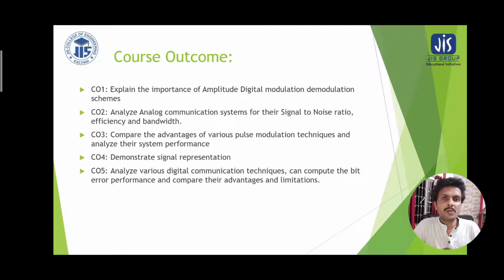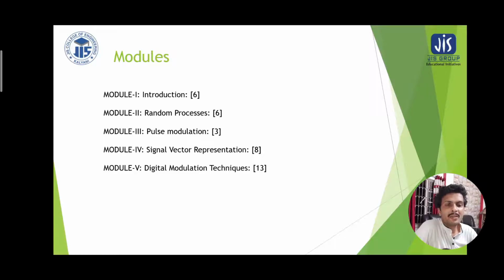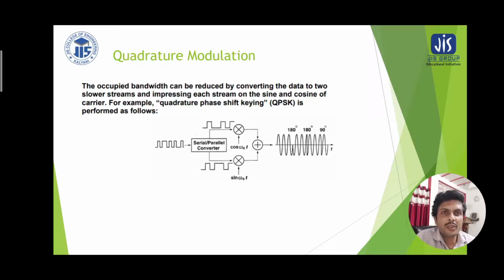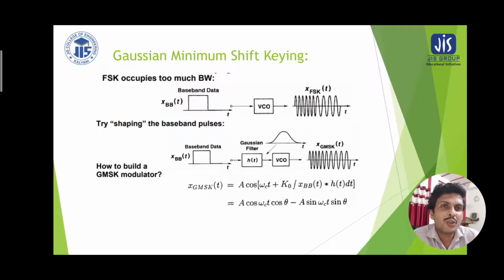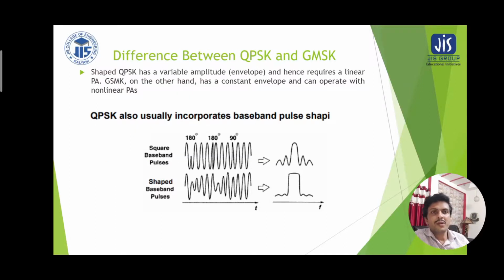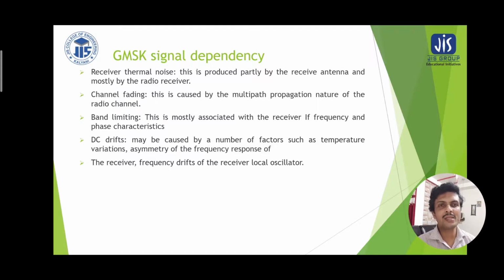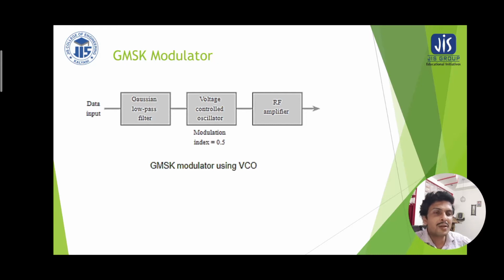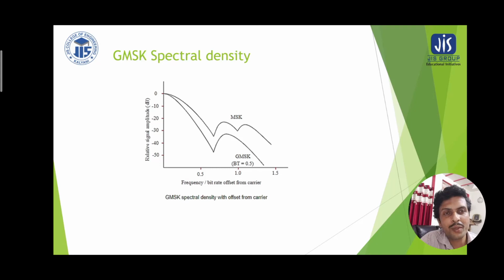Digital Modulation Techniques - 8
This video describes the some topics in 5th module in Analog and Digital Communication. Throughout this video discussion carried out on Quadrature Modulation, Gaussian Minimum Shift Keying (GMSK), Difference Between QPSK and GMSK, GMSK signal dependency, GMSK Modulator, GMSK De-Modulator, GMSK Spectral density